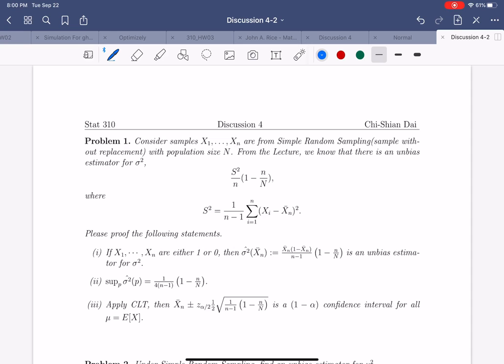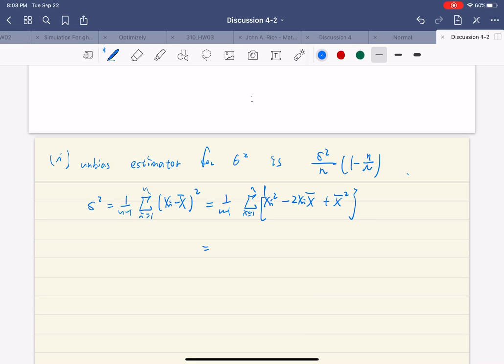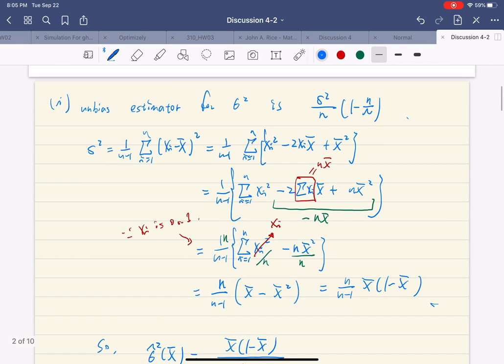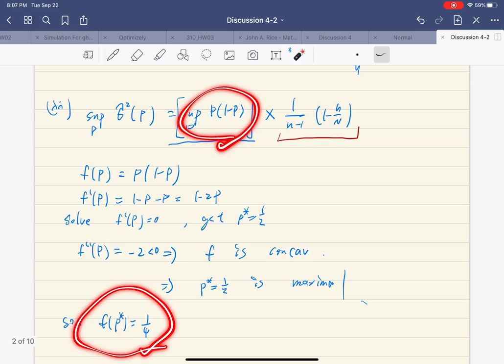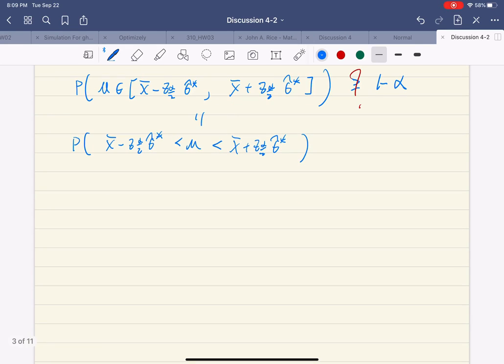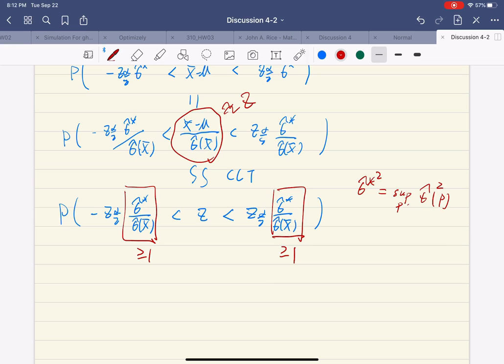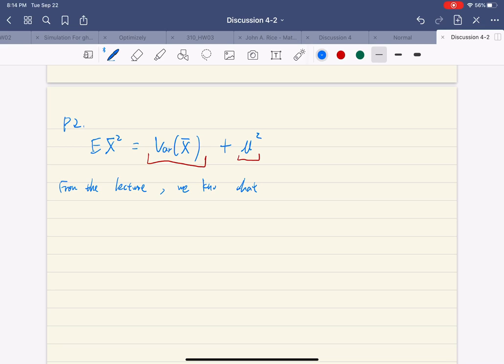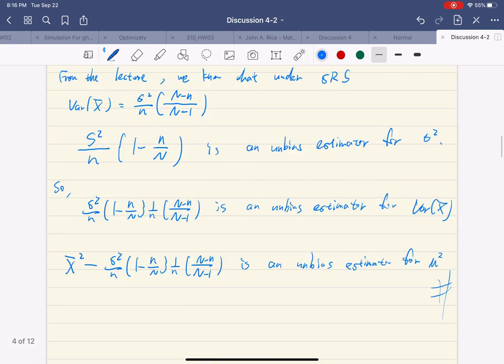Stat 310 Discussion 4